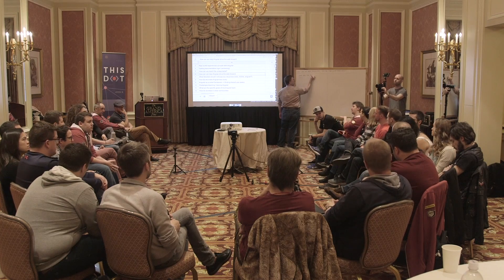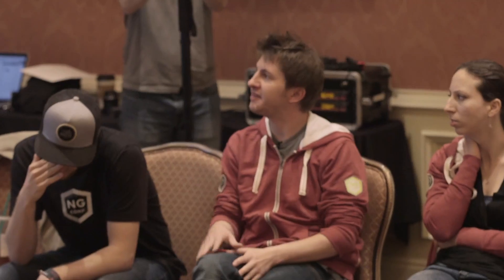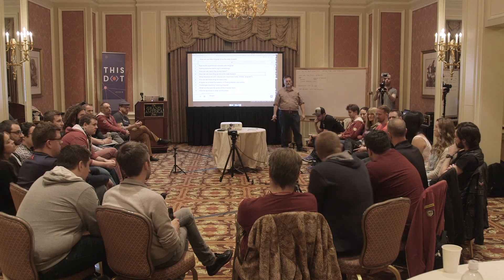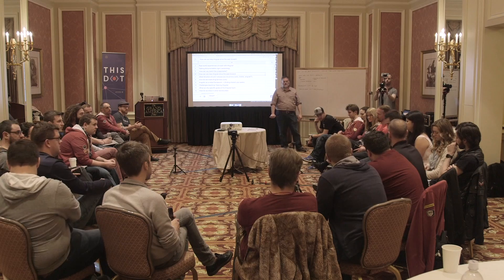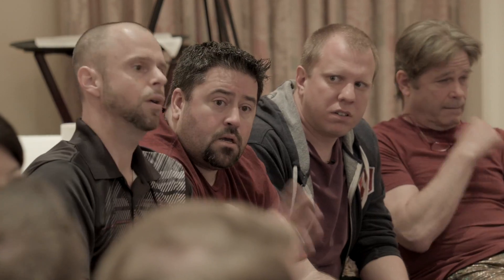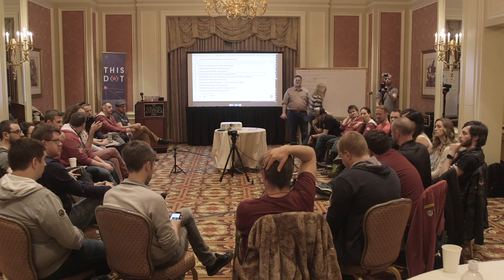Angular Contributor Days Discussion - 9 How can we help Angular drive the web forward?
Contributor Days strives to create stronger relationships and focus in the existing community while providing an opportunity for other developers who may not have contributed to the specific project a chance to explore new opportunities.